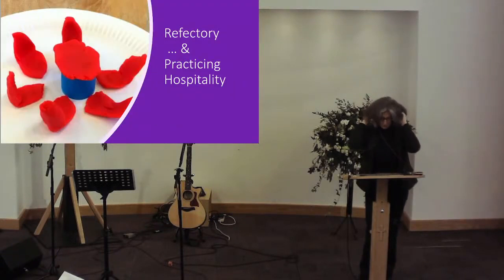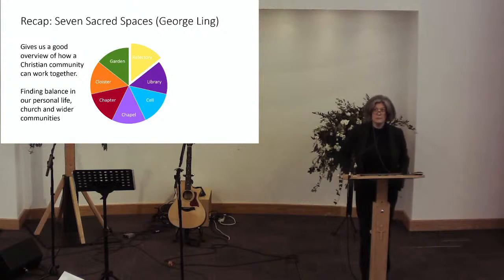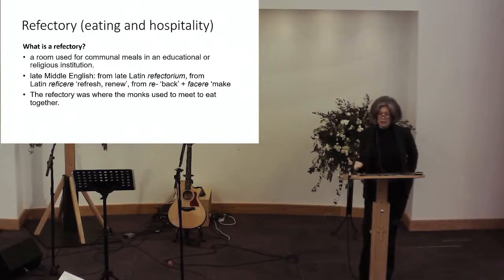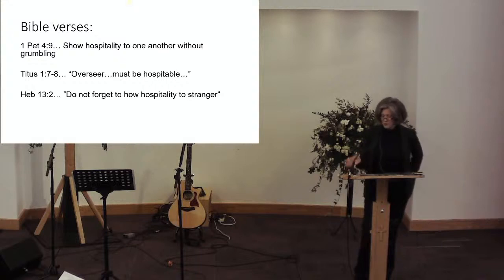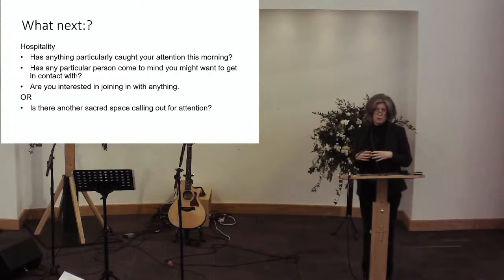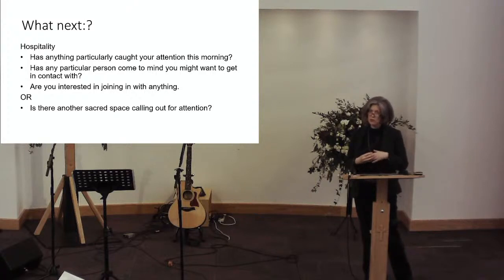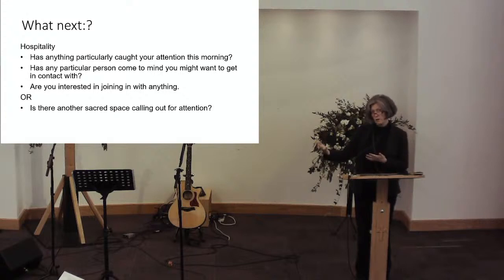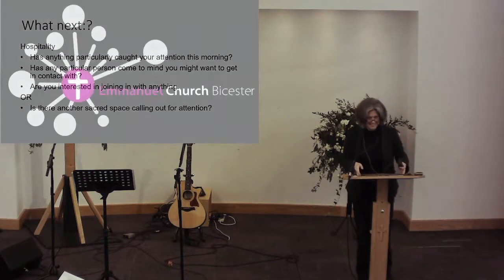Seven Sacred Spaces: Refectory